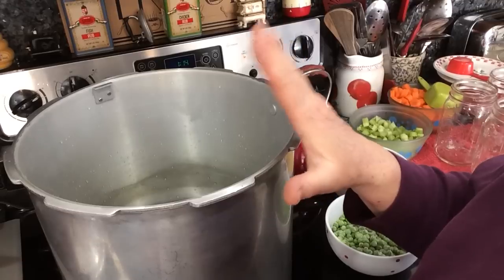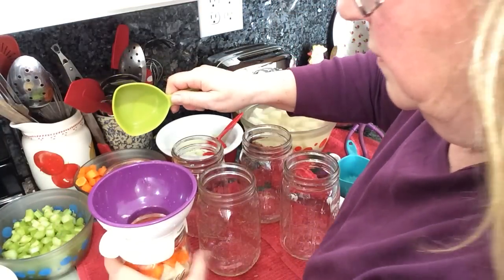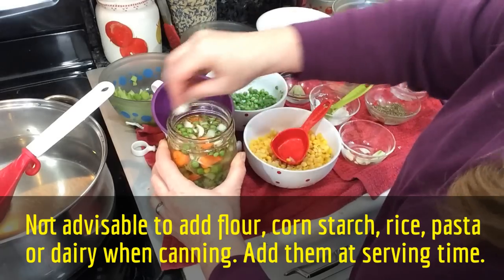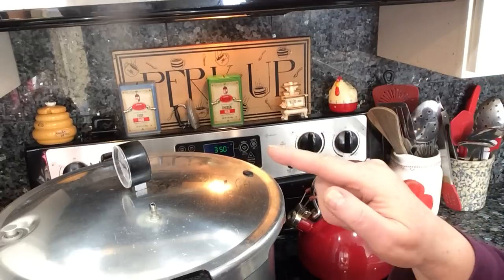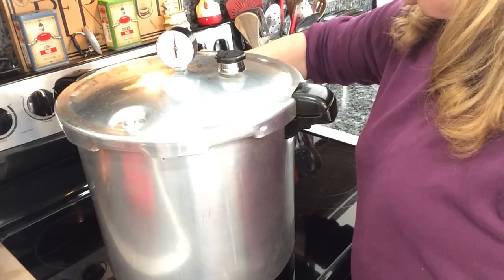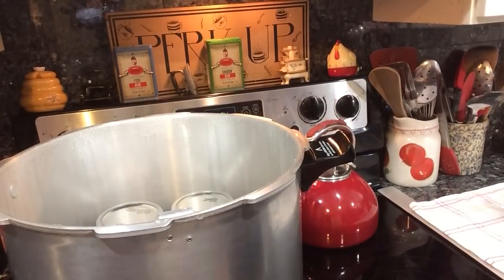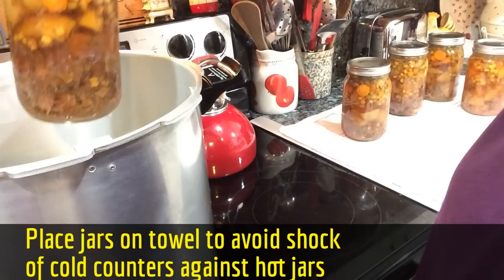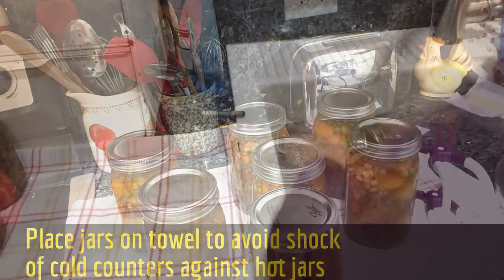BANDANA GRAMMA PRESSURE CANS BEEF STEW!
Join me in my kitchen as I pressure can 7 quarts of beef stew. I go over the ingredients, the equipment and the steps I take to save the delicious bounty of comforting beef stew to feed my family during the winter months.

BanDana Gramma Channel: Sharing my attempts to grow and preserve lots of food in my small suburban yard, as well as crocheting, sewing, cooking/baking, faith, family and fun! My garden includes vegetables, berries and a dozen dwarf fruit trees, some espaliered into a living pickable fence! You can sort through my videos by category by clicking the PLAYLISTS tab at top under video.

Growing your faith? Be sure to check out the series, MY FAITH JOURNEY, parts 1-8, especially if you are looking for help healing relationships within a marriage or with loved ones.

BanDana Gramma Etsy Store (BanDanaGrammaCrafts)

LINK TO ORDER DINING ON A DIME COOKBOOK (My channel receives a small $ portion, but you pay no extra):

LINK TO SIGN UP FOR ZAYCON FRESH DISCOUNT MEATS (My channel receives a small $, but you pay no extra:
(Delivered to your area)

I got some great deals at this place. Including canning funnels for just $1! Link to HOLLAR.COM deals, you get $5 off and so do I if you use this link.

Shopping online? Go to EBATES first and access your favorite stores through them and get a discount! You can still use sale prices and coupons PLUS you get a money back in a check. Use this link and you'll get $10 off as a bonus.